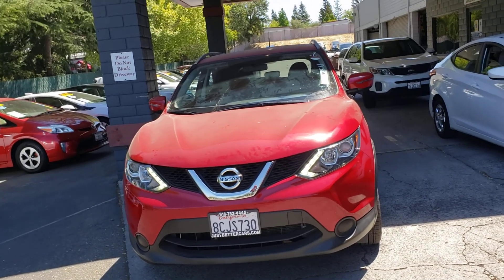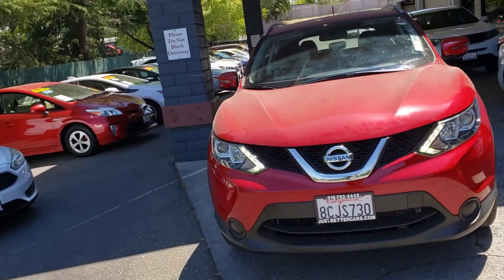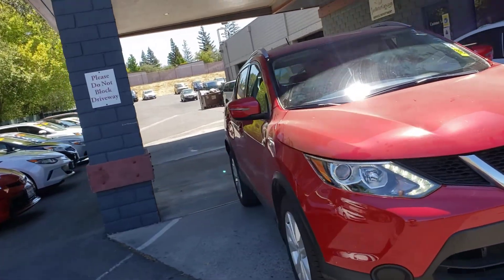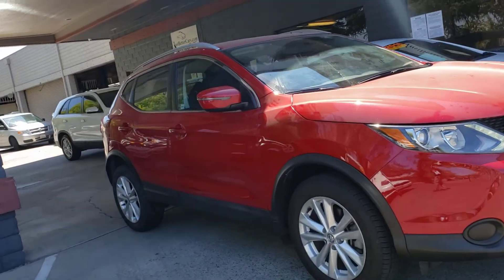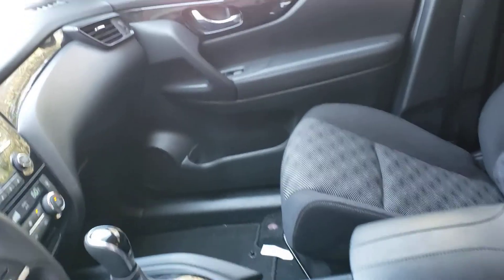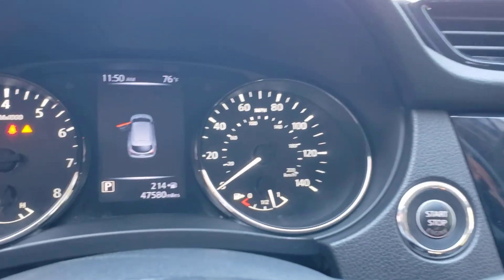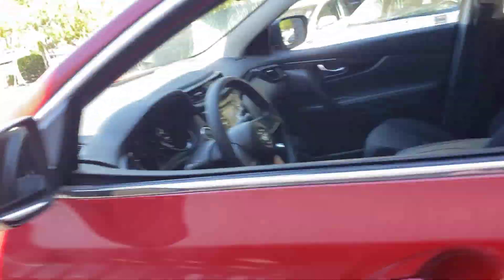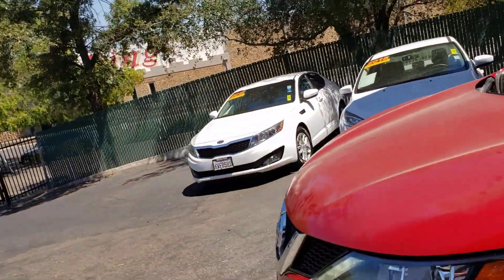2017 nissan Rogue stk 2480j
2017 nissan Rogue STK 2480j